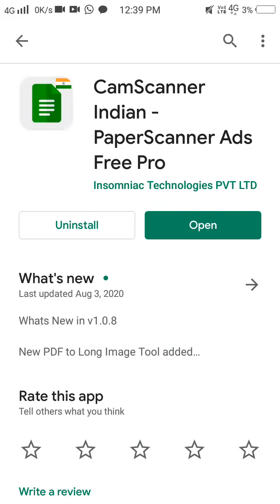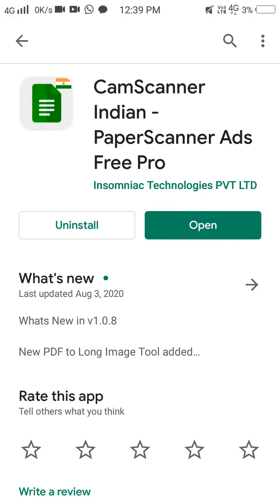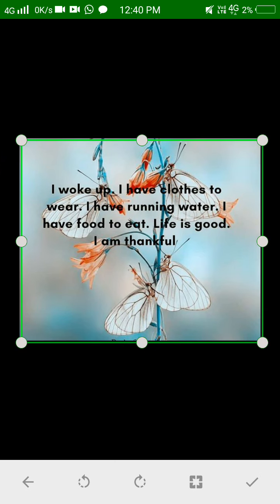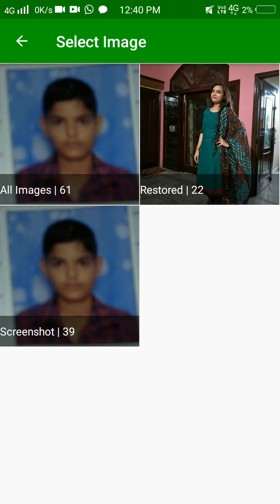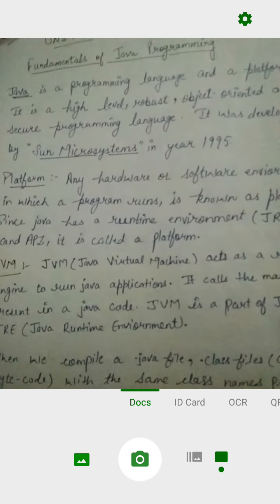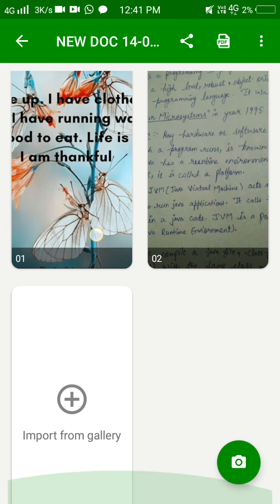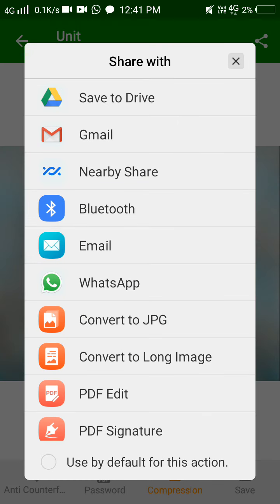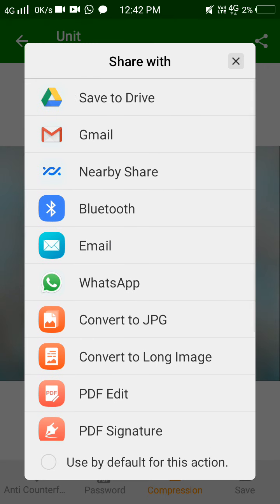Create PDF using CamScanner India🇮🇳 -PaperScanner Application